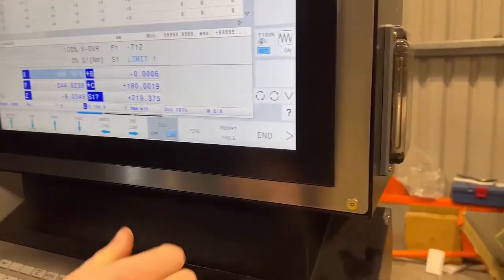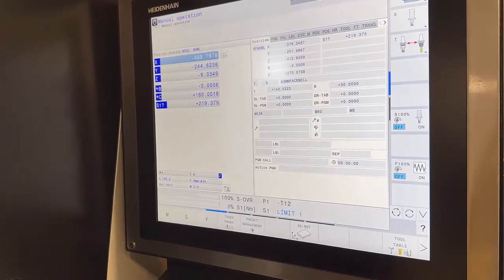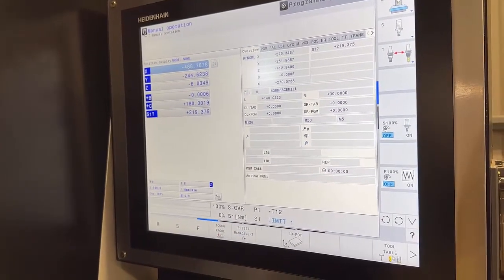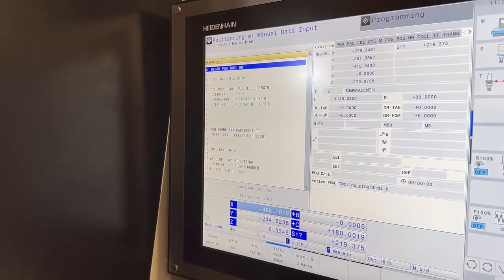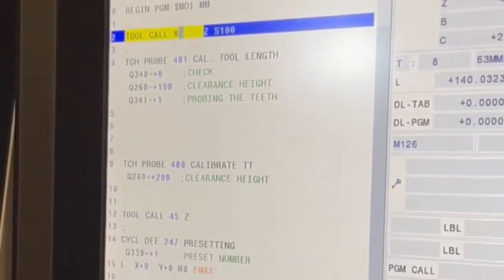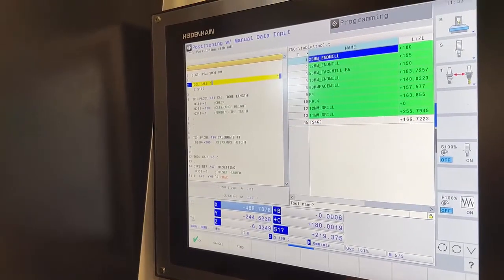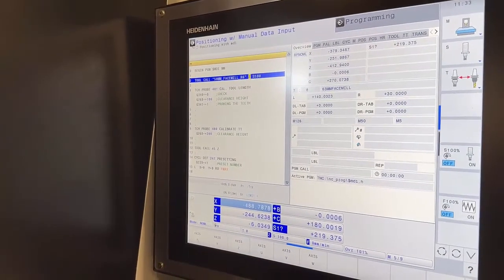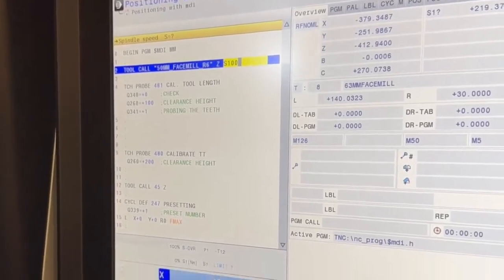M J Tool Change Heidenhain 640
More Heidenhain
This video demonstrates a toolchange on a Heidenhain 640 control. This is a large Pinnacle machine that can mill and turn.
You don't need to use tool numbers you can just go into the toolfile and find the tool name.